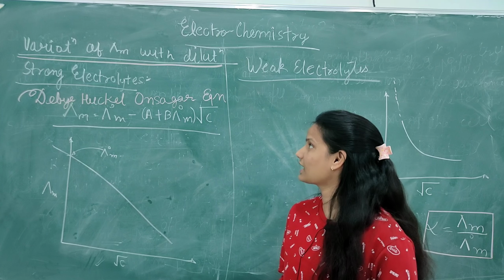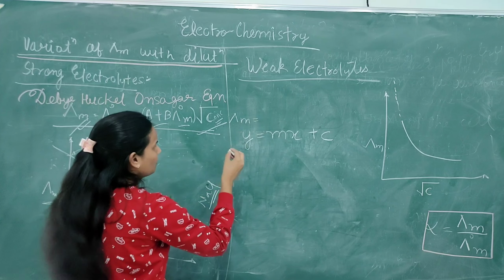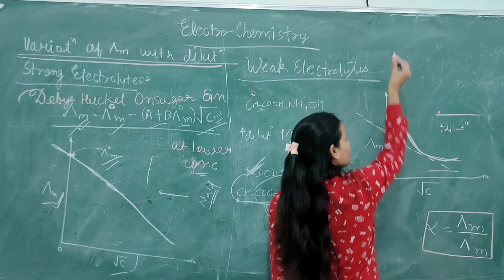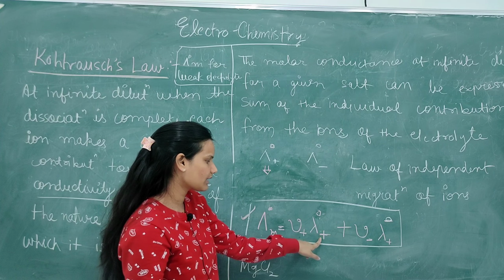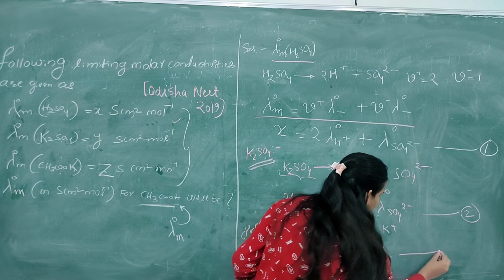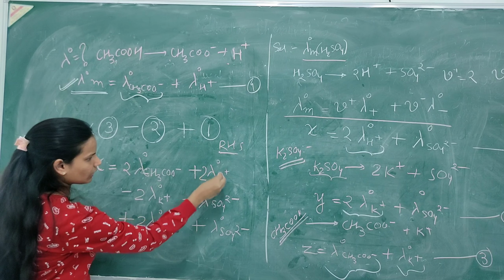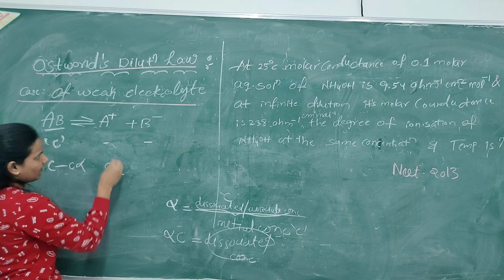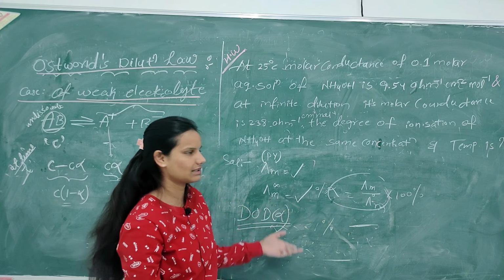Electrochemistry class 12th in English part 02 | For jee mains eamcet and neet 2022-23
✅ My profile link in un academy do follow; Jummidi Ajay

electrochemistry,
electrochemistry class 12 one shot,
electrochemistry one shot,
electrochemistry by unacademy,
electrochemistry for neet,
electrochemistry for iit jam,
electrochemistry formulass